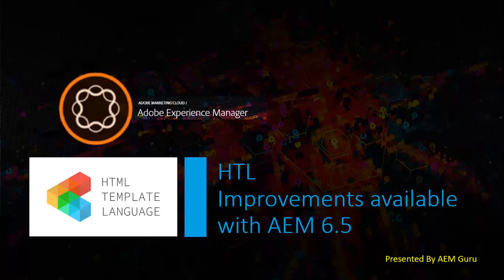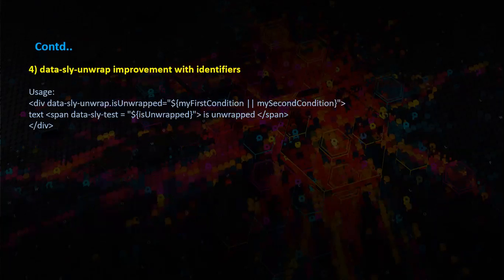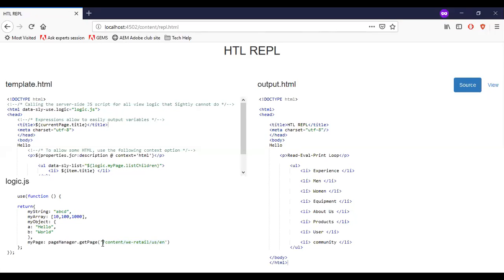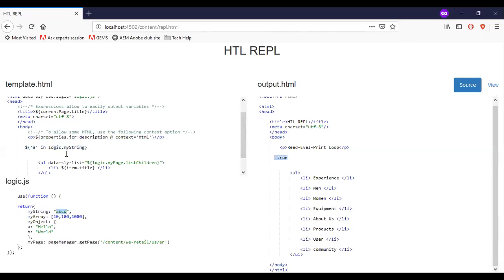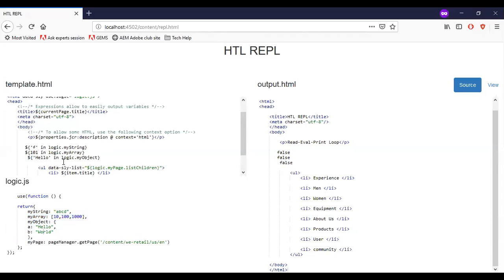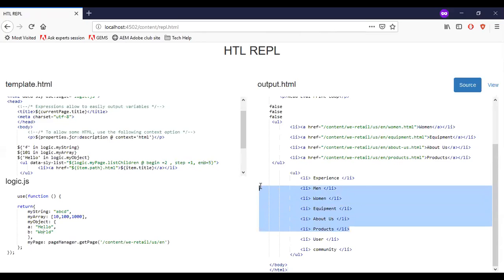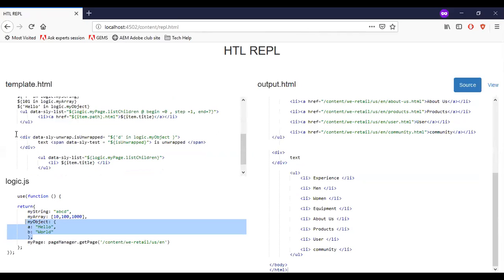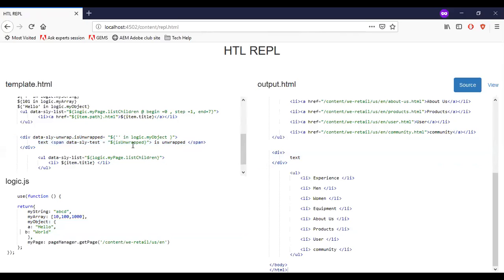25 HTL Improvements with respect to AEM 6.5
Here we have given a set of HTL improvements available for AEM 6.5 version.